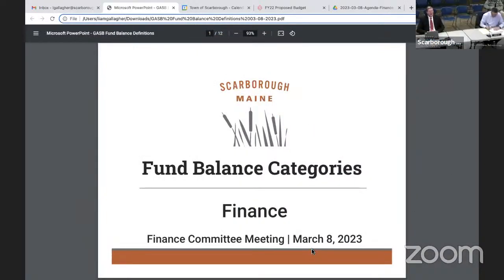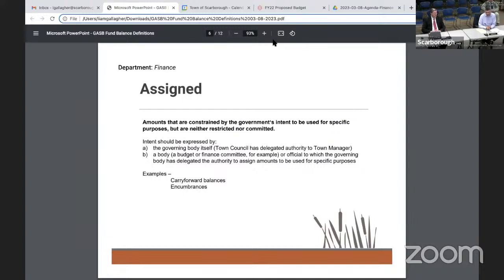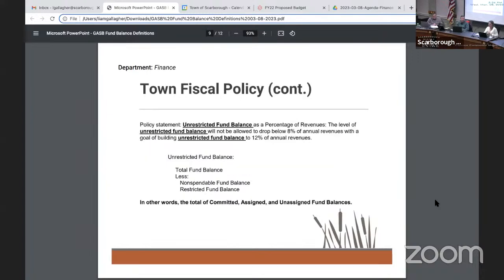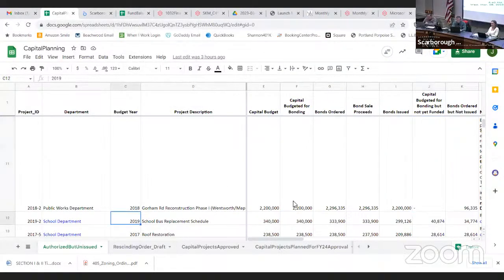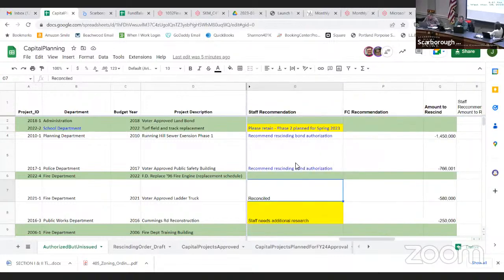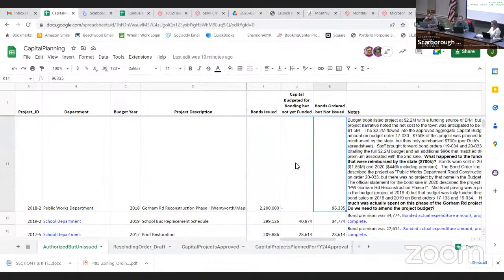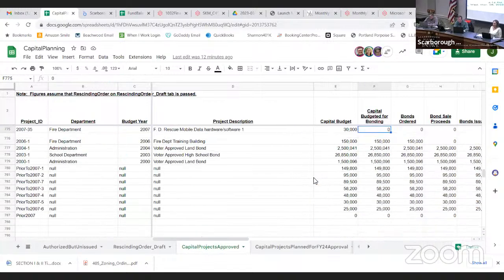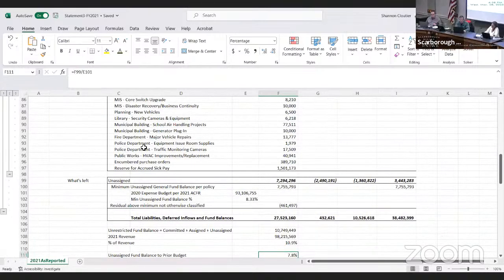Finance Committee - March 8, 2023